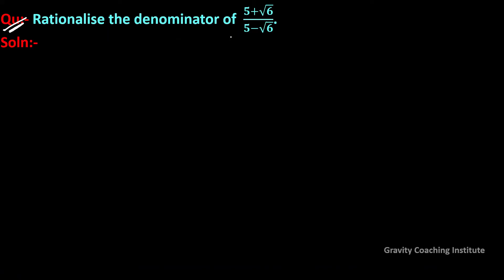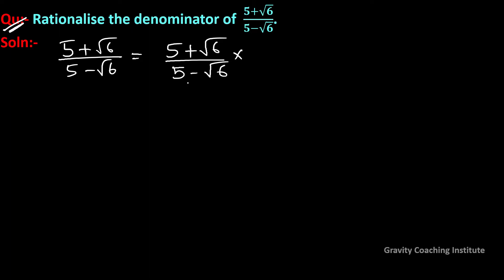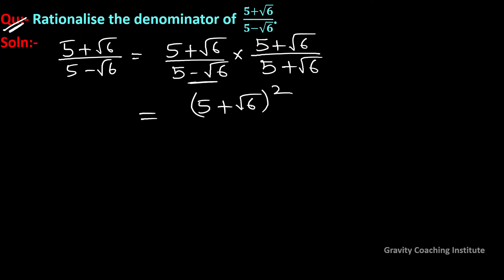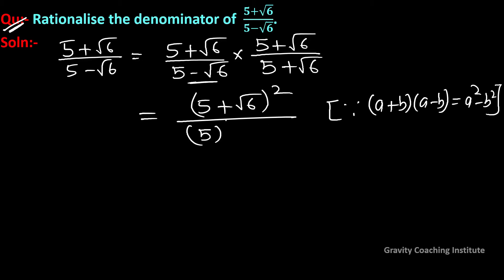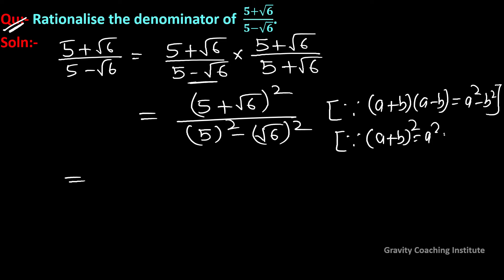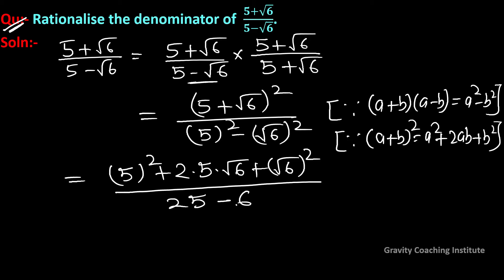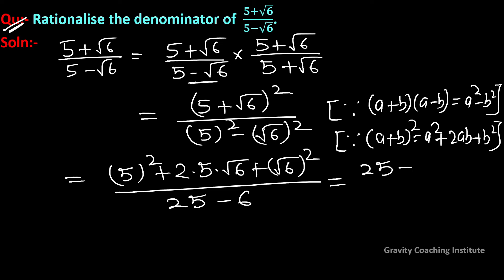Q32 | Rationalise the denominator of (5+√6)/(5-√6) | Rationalise 5 + root 6 by 5 - root 6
More Questions on Rationalisation:-